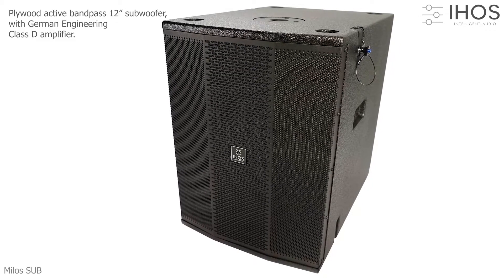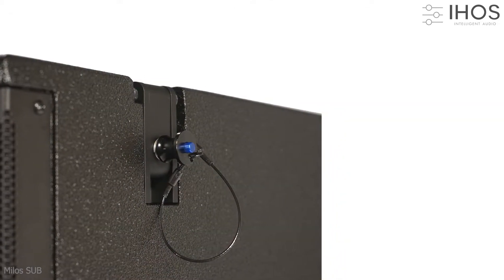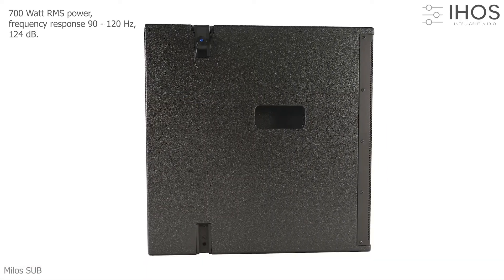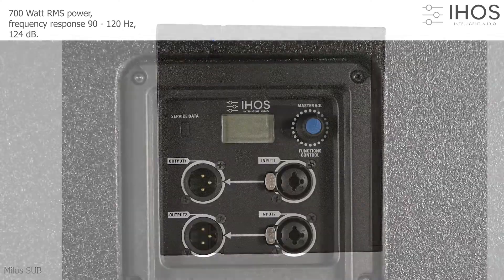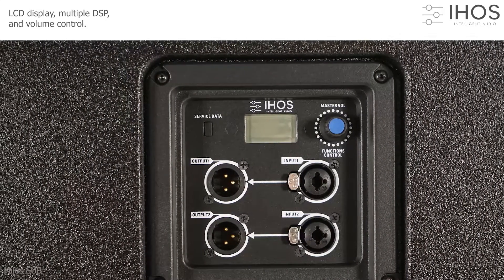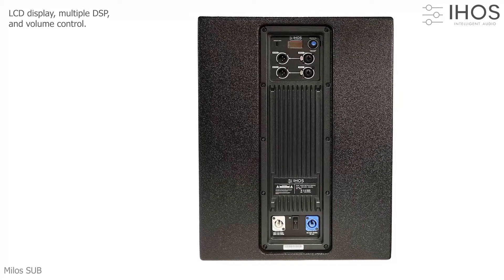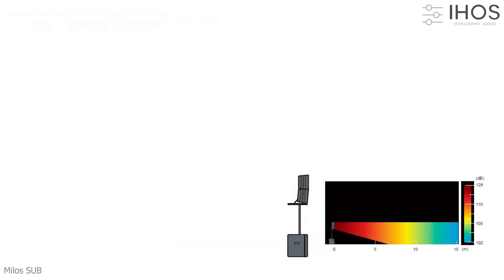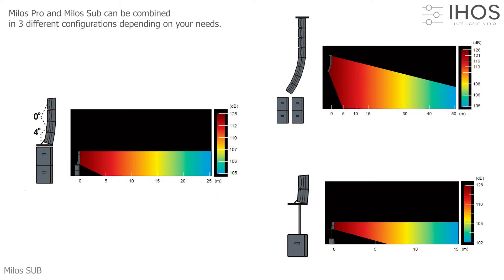Milos Sub | Professional active bandpass subwoofer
Plywood professional active band pass subwoofer 12 inch , German engineering D class amplifier,700w RMS, 124 dB Spl, 1XLR input ,1 XLR output , lcd screen and multiple DSP ,X over design for satellite, Frequency response 40-120HZ.